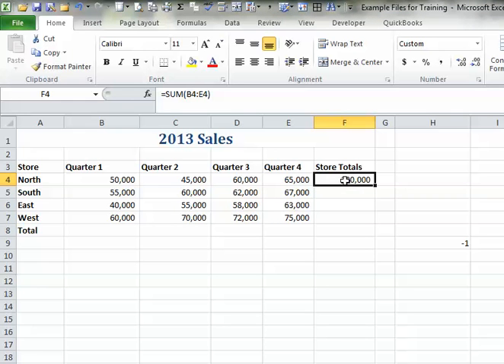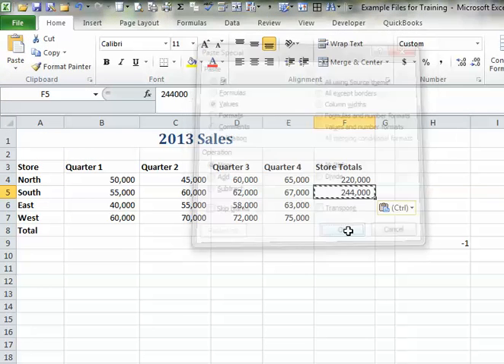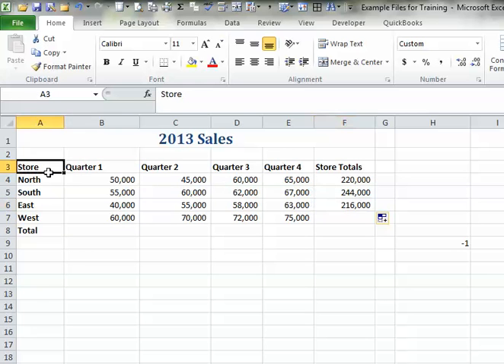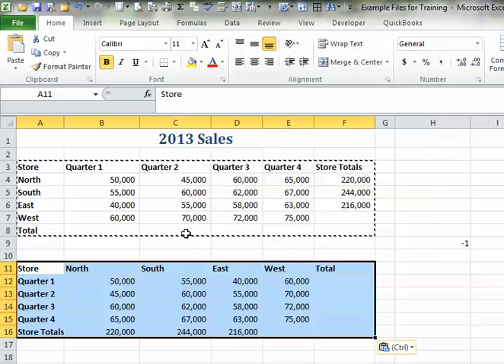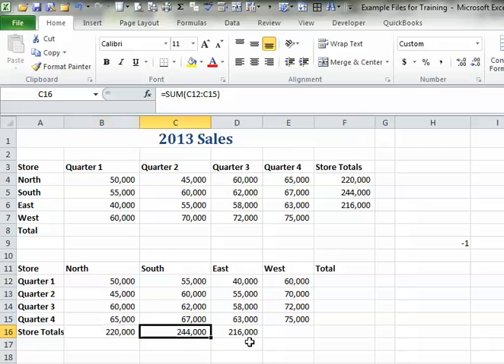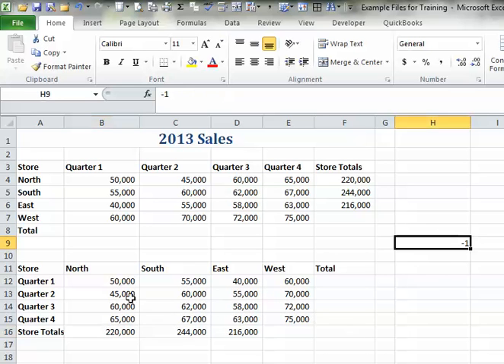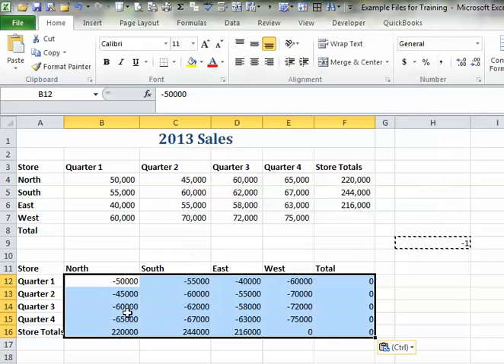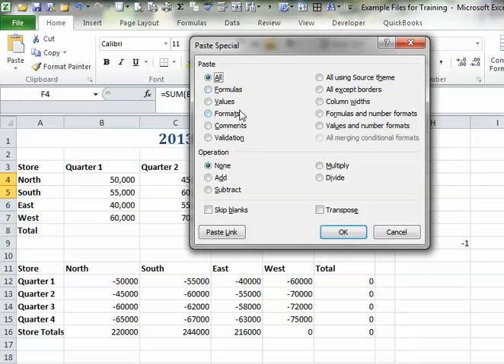Excel's Paste Special Function - Change Formulas to Values and Flips Data From Rows to Columns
A few examples of how Paste Special can make copying things easier in Excel.